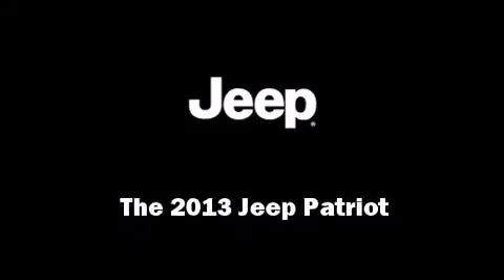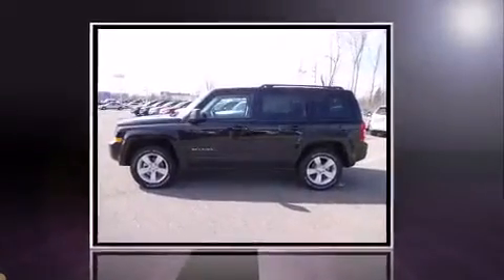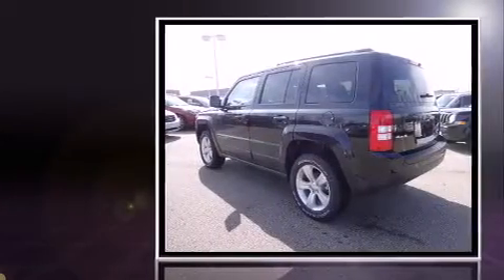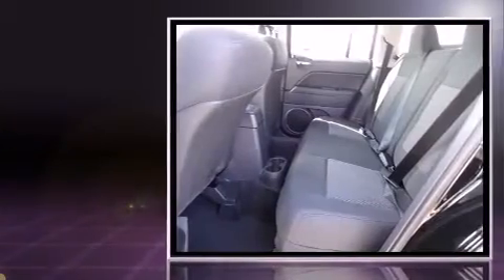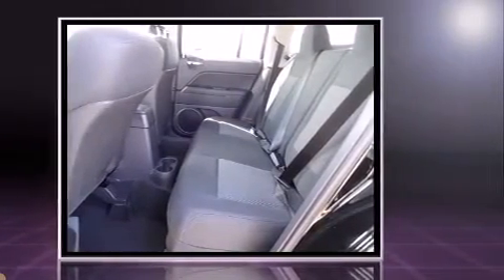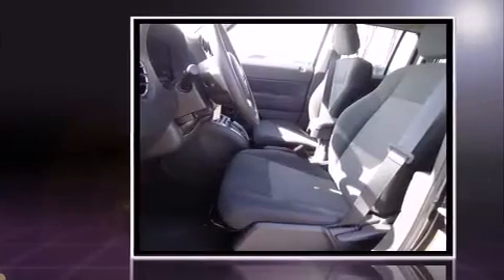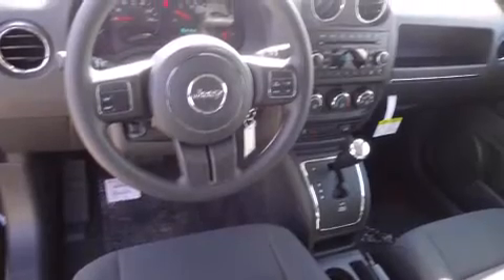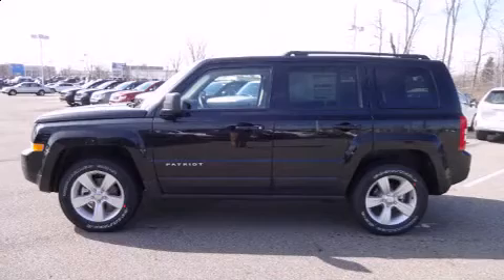2013 Jeep Patriot Sport in Cincinnati, OH 45249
Outstanding design defines the 2013 Jeep Patriot. Under the hood you'll find a 4 cylinder engine with more than 170 horsepower, providing a smooth and predictable driving experience. Four wheel drive allows you to go places you've only imagined. All of the premium features expected of a Jeep are offered, including: 1-touch window functionality, air conditioning, front fog lights, heated door mirrors, remote keyless entry, cruise control, and much more. Audio features include a CD player with MP3 capability, and 4 speakers, providing excellent sound throughout the cabin. Jeep also prioritized safety and security with features such as: dual front impact airbags with occupant sensing airbag, head curtain airbags, traction control, brake assist, anti-whiplash front head restraints, a panic alarm, and 4 wheel disc brakes with ABS. Various mechanical systems are monitored by electronic stability control, keeping you on your intended path. We have the vehicle you've been searching for at a price you can afford. Please don't hesitate to give us a call.